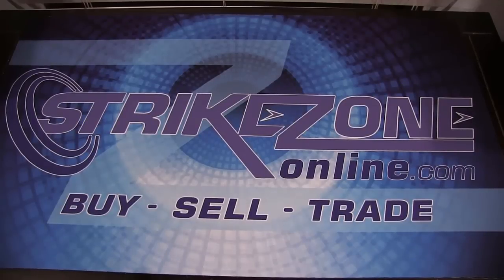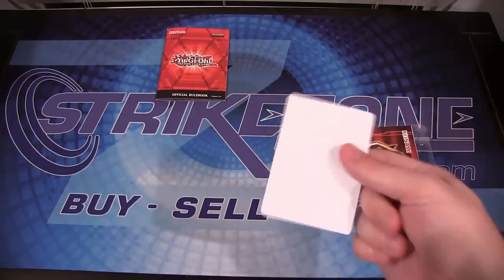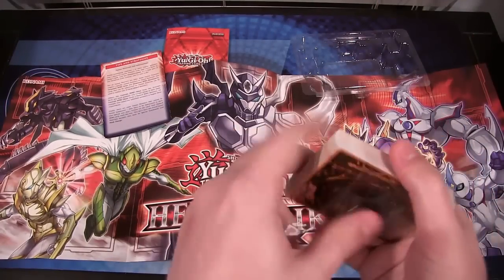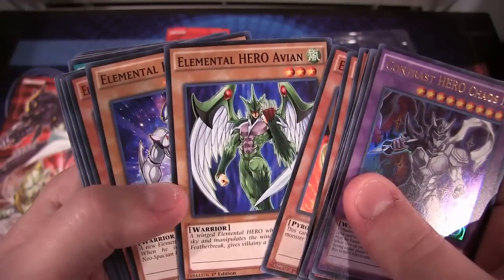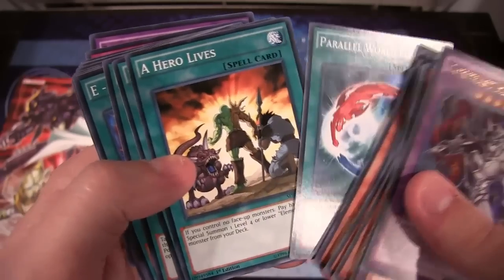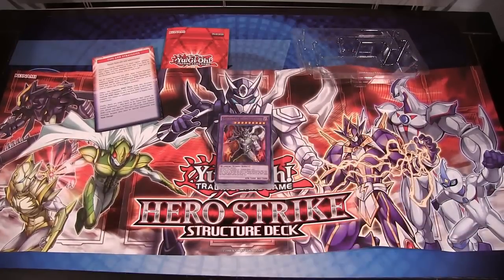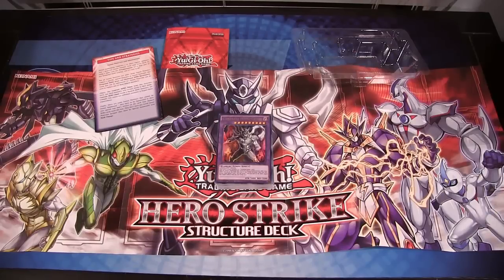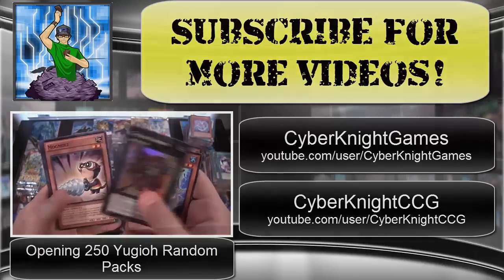Yugioh HERO Strike Structure Deck Opening / Review - New Elemental & Masked Heroes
Here is my HERO Strike Structure Deck opening. This structure deck includes a new Elemental Hero and new Masked Heroes.What other openings do you guys want to see in the future?  I hope you all enjoy the video!

Part of The Duelist Alliance